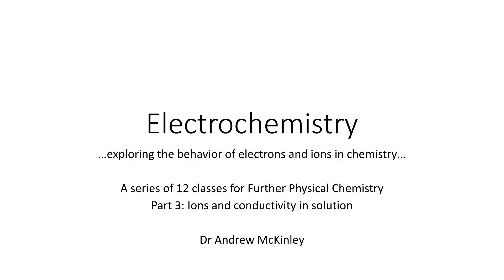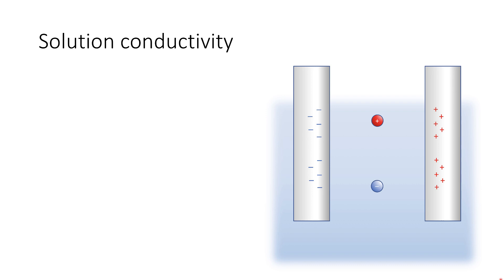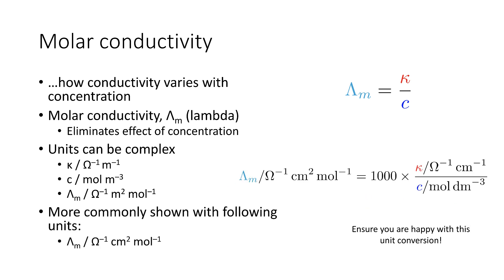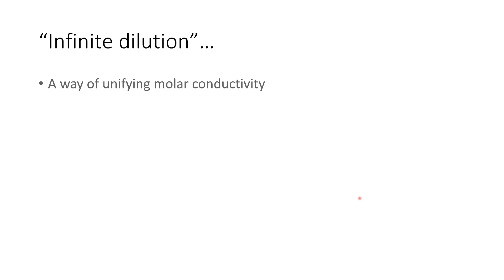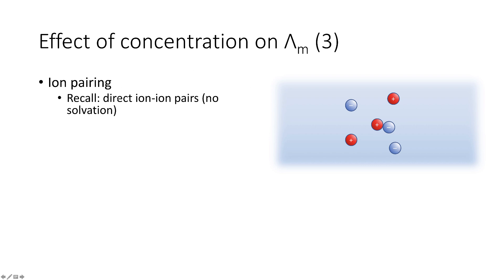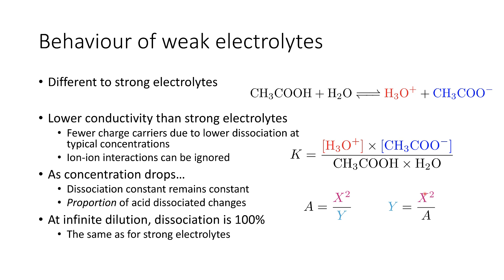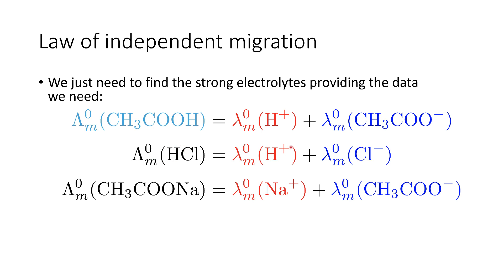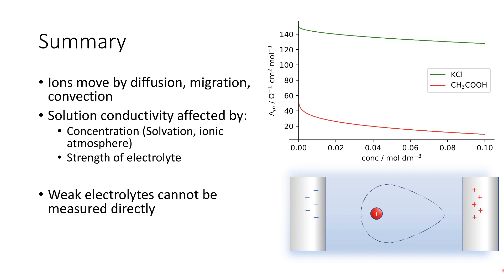Further Physical Chemistry: Electrochemistry session 3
This is the third video supporting the Electrochemistry topic in Further Physical Chemistry.

This course is based heavily on my undergraduate learnings from CP Wilde, Department of Chemistry, Imperial College London in the early 2000s!

Table of Contents:

00:05 - Ions in solution
00:41 - Mobility in solutions
01:33 - Electrical concepts
02:43 - Solution conductivity
03:30 - Measuring conductivity
04:20 - Molar conductivity
05:26 - Effect of concentration on conductivity
06:39 - Importance of the electrolyte
07:44 - “Infinite dilution”…
08:33 - Effect of concentration on Λm (1)
09:32 - Effect of concentration on Λm (2)
11:28 - Behaviour of weak electrolytes
13:23 - Law of independent migration
14:34 - Law of independent migration
15:25 - Law of independent migration
16:10 - Law of independent migration
16:44 - Law of independent migration
17:42 - Summary